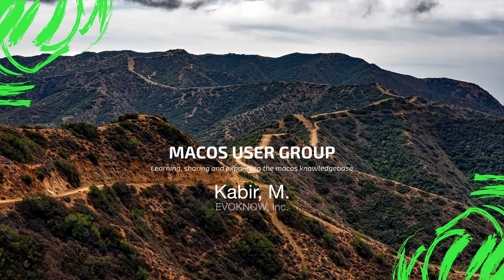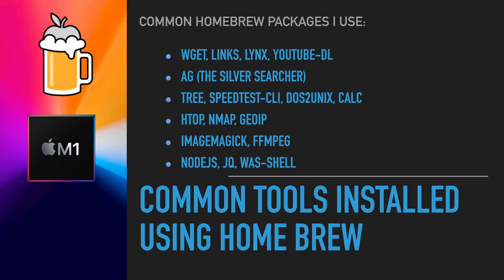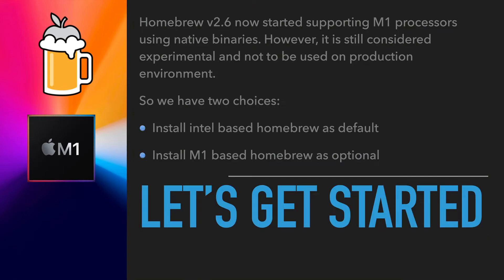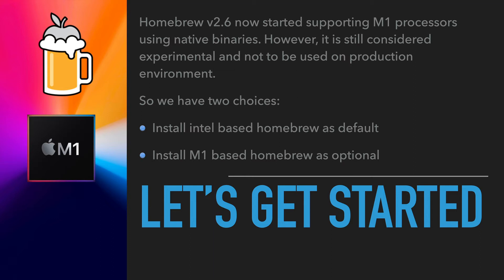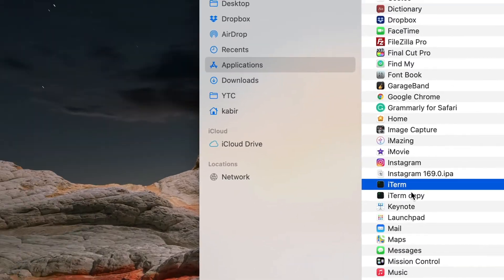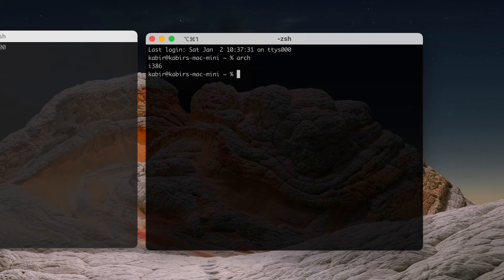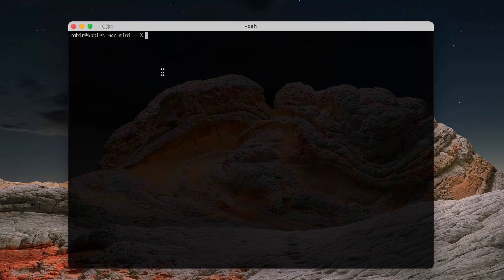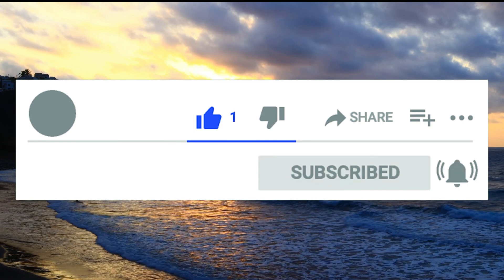Install Homebrew on M1 Mac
Home Brew is a very usable package manager for Mac. It allows you to install many useful tools via command-line.

In this video, I show how you can install home brew for both Intel and M1 machines. However,  home brew support for M1 architecture (arm64) is not production ready so I have shown how to install home brew for both x86 (a.k.a Intel) and M1 (arm64) on the same M1 Mac mini. If you have a M1 MacBook Pro or Air, same approach applies.